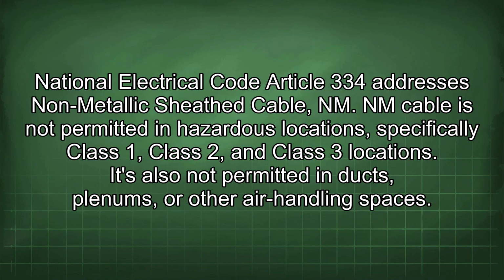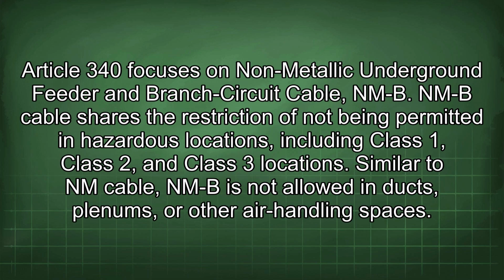NM and NM-B Cable Restrictions Commercial Institutional Settings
Learn about code restrictions for NM and NM-B cable in commercial and institutional buildings. We'll cover NEC and IFC regulations, and other considerations. Ensure code compliance.